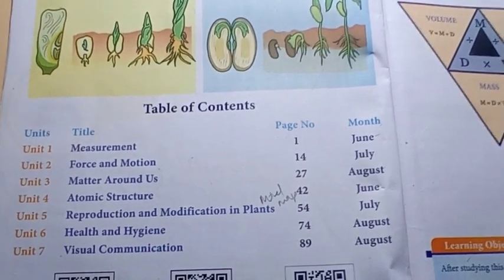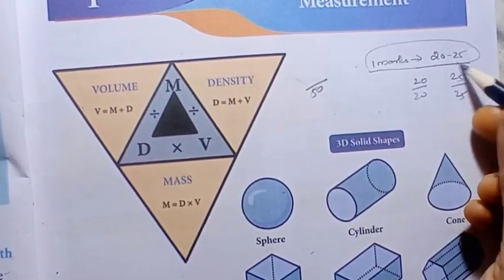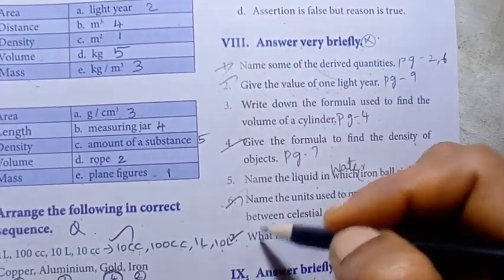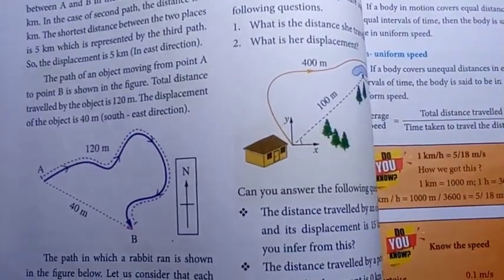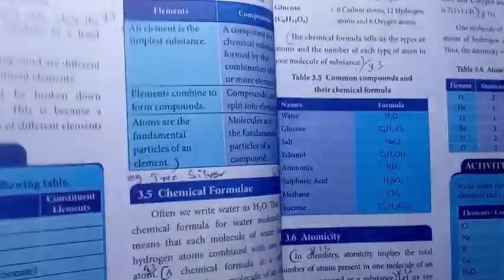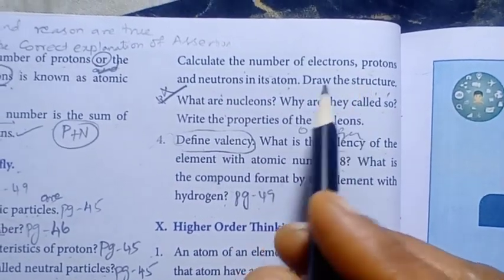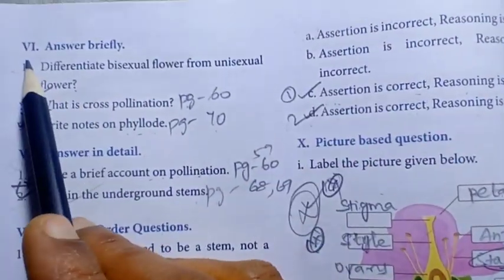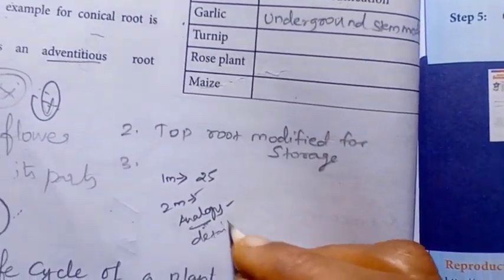7th Std - Term 1 | Science - First Mid Term Test | Important Questions - 2024